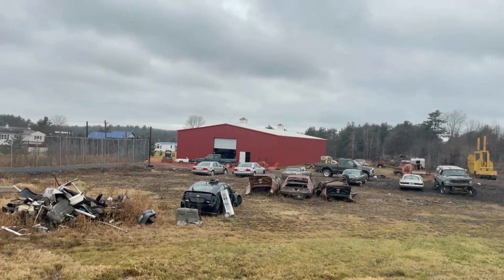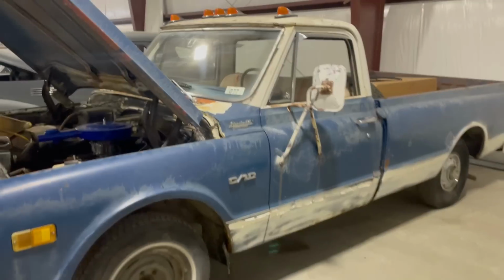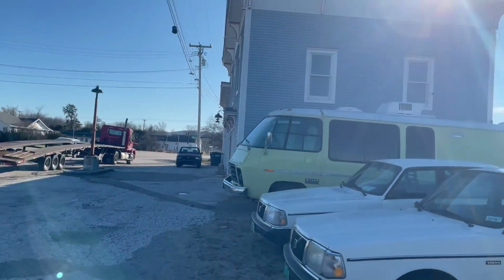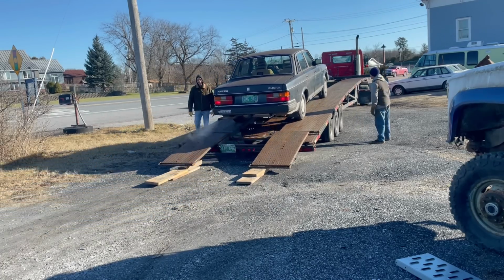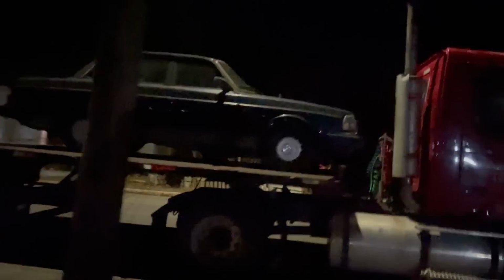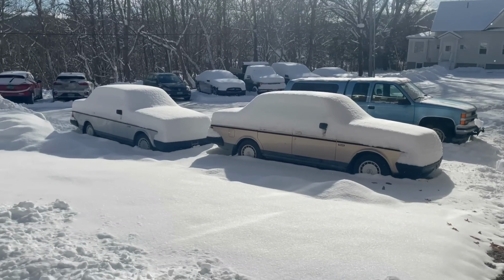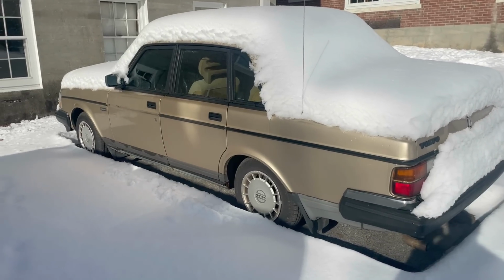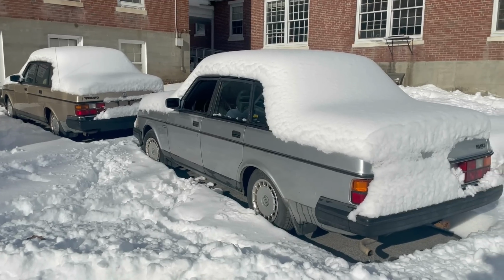How Many Cars Can I Buy With $1000 At Auction??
I went to this auction in North Ferrisburg Vermont and bought as many cars as I could for $1000.

Volvo 240, 244, 245